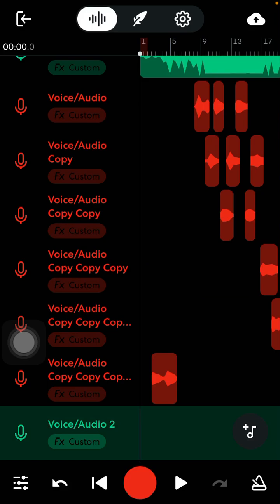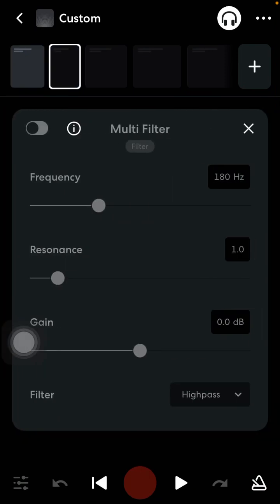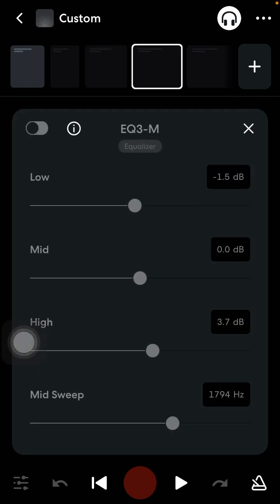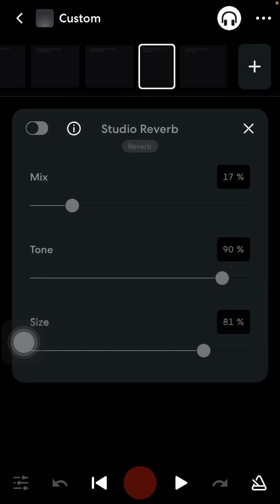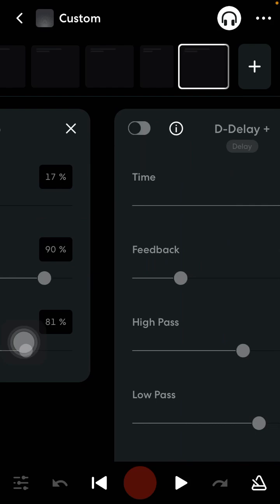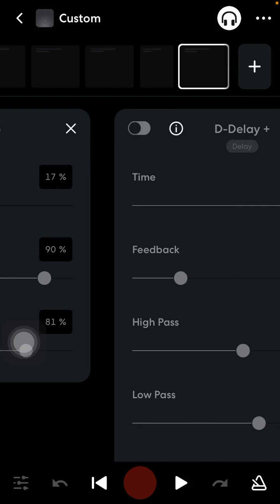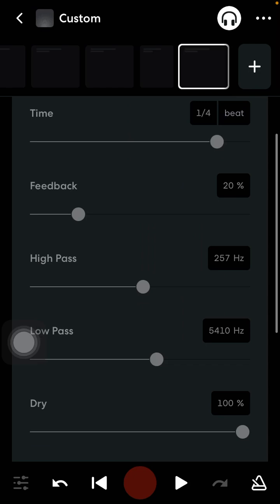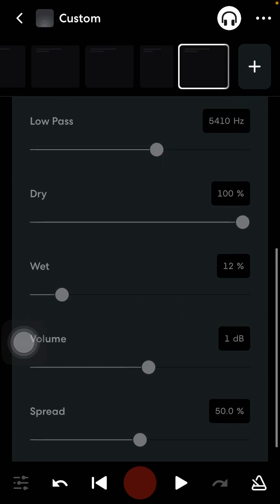Bandlab||Sound like a Pro with this Simple Trick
This video educates viewers on the importance of understanding the effects in the bandlab app.
      In this video I try to show you the effects I always love and why I love them And reasons why I use this effects.
    I try to explain my thought process on mixing when it come to mobile and how to simplify modern mixing into technics into the mobile world.

Beat by @BeatzVampireCraze
Hit him up if you need quality beat for your next project

Mixed by @Lincxmadeit

@lincx_official. There you can ask me any questions and I will always find time to reply you.